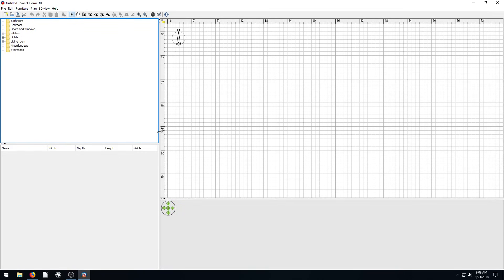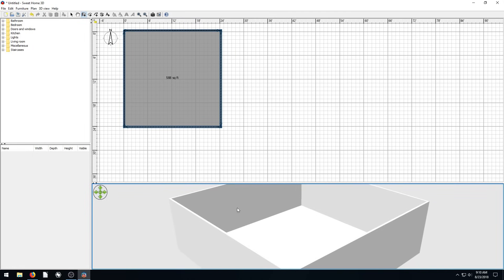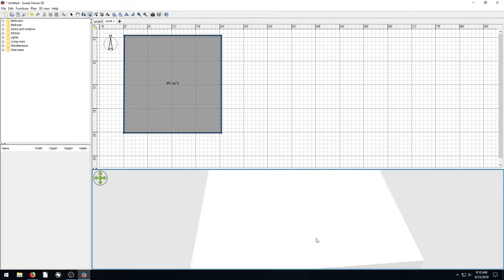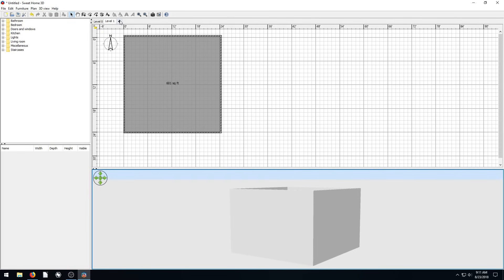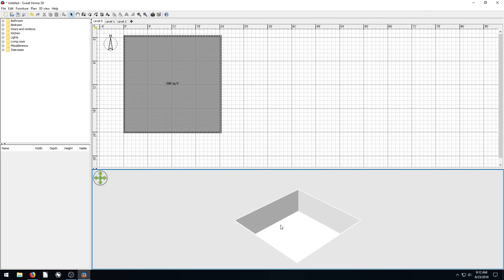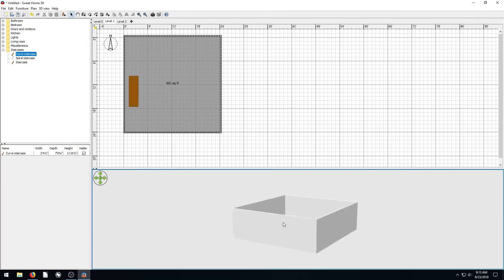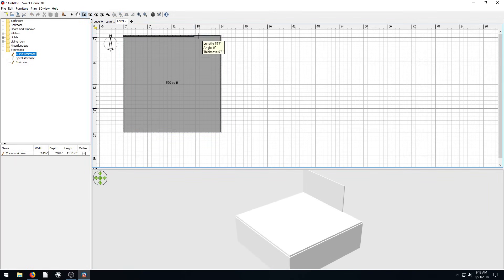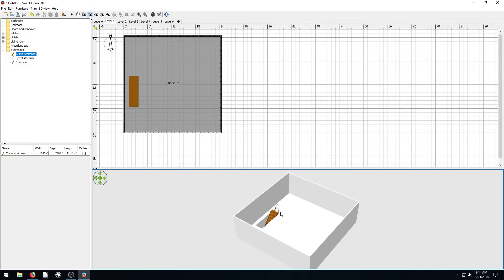SH3D Lesson 6 - Basement & Second Floor Levels